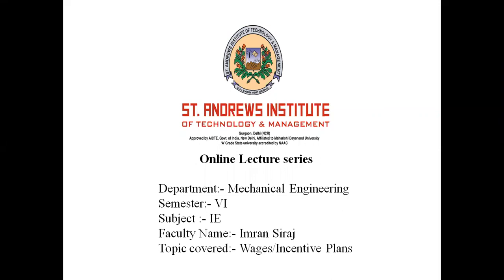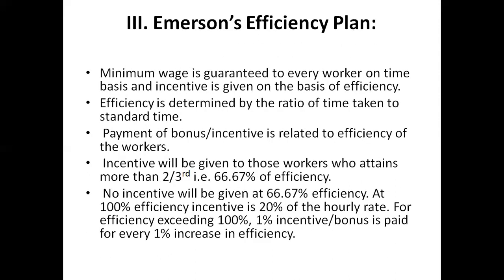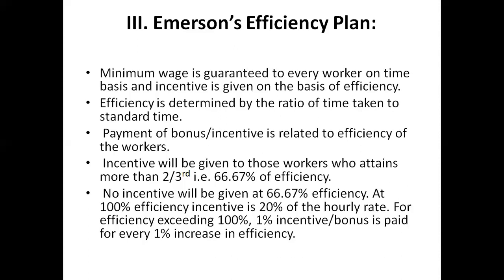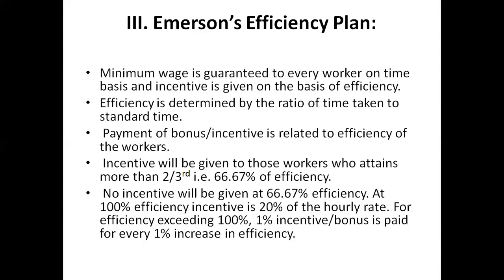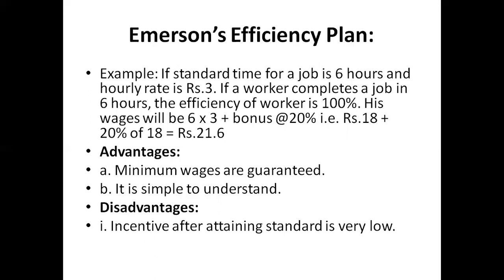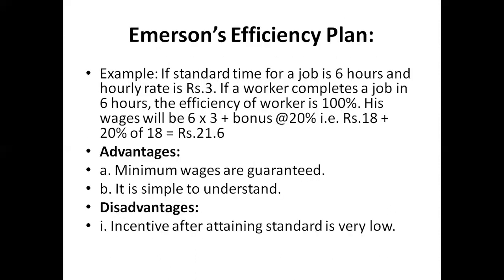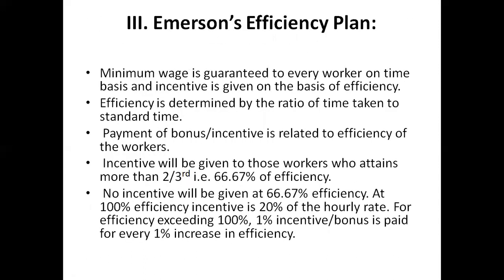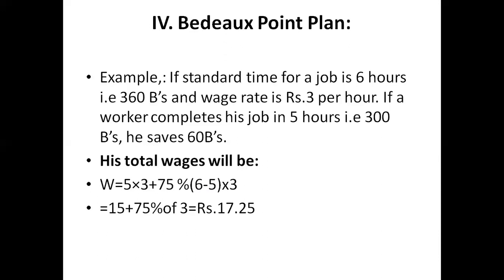SAITM B Tech ME Sem 6 Industrial Engineering Unit No 3 Lecture No 14